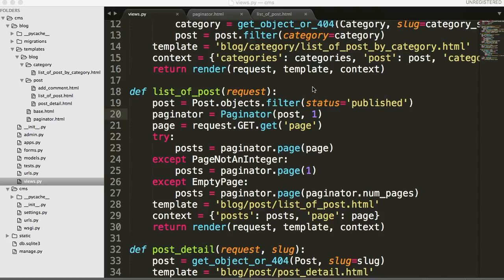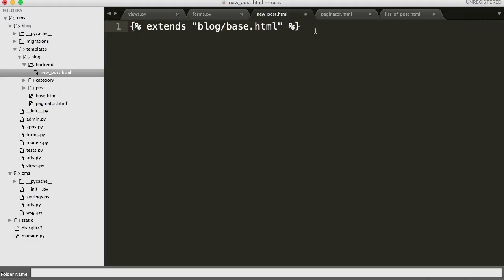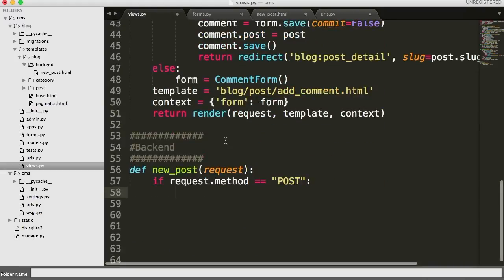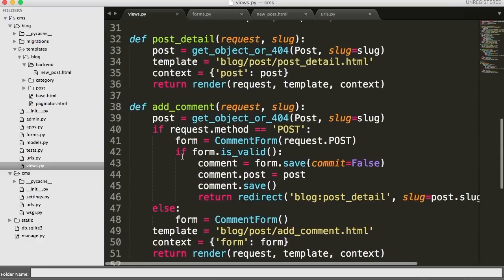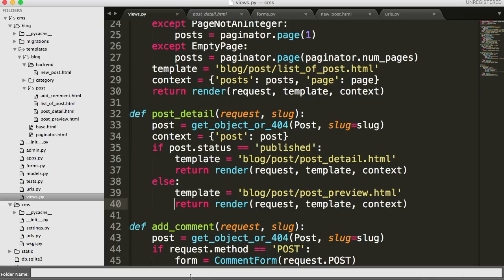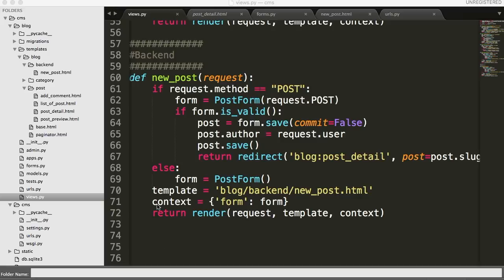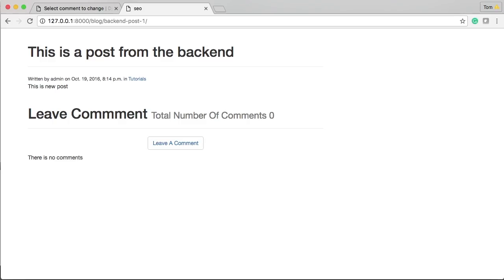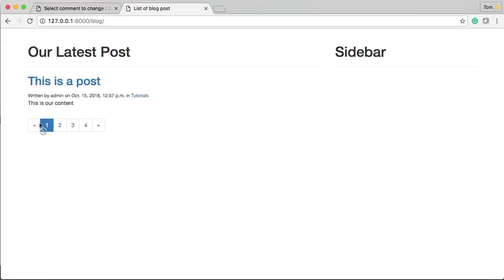Django Custom Backend For New Post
In this Django tutorial, we will create a custom backend for posting new post.